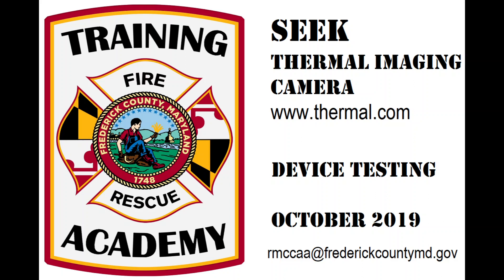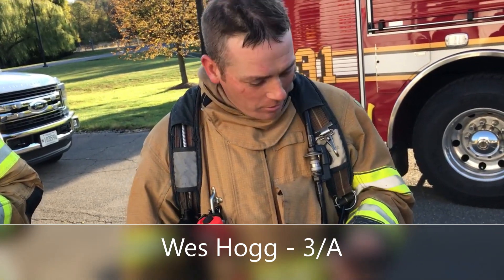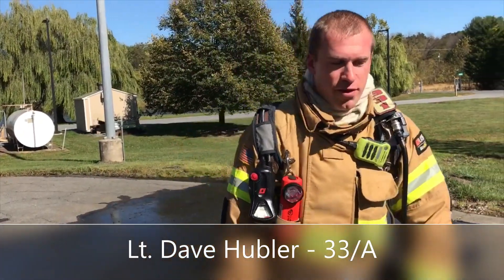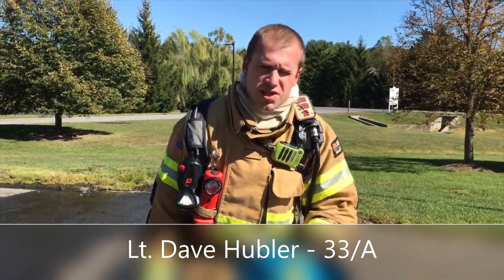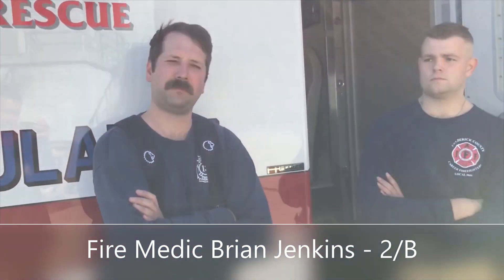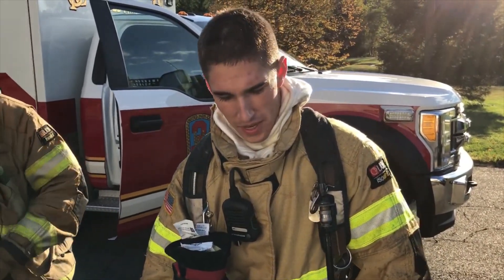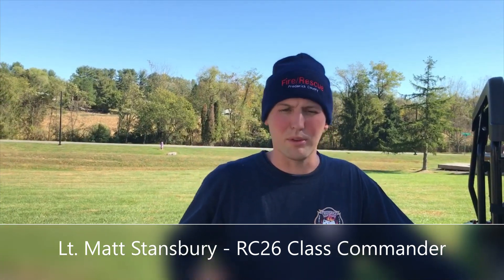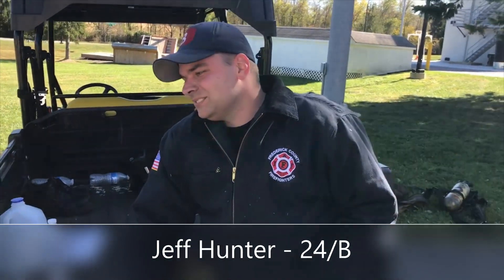SEEK TIC Testing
Frederick County Fire & Rescue members tested the SEEK Thermal Imaging Camera in October 2019.  This is what they had to say about the device.